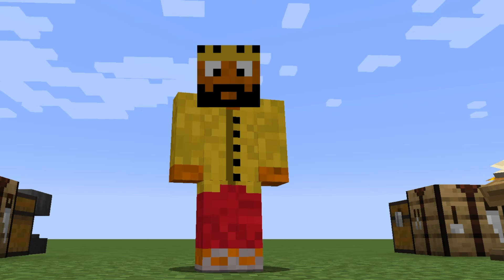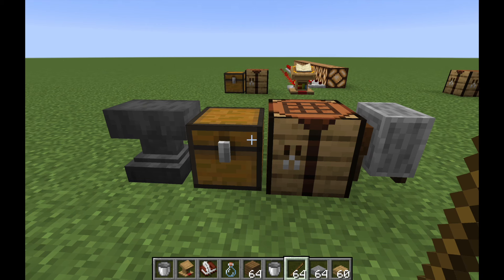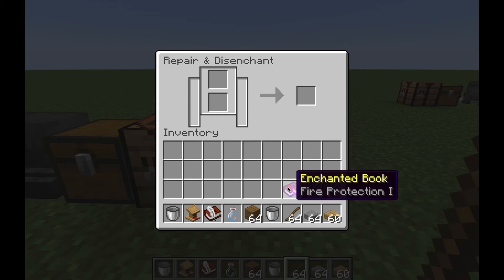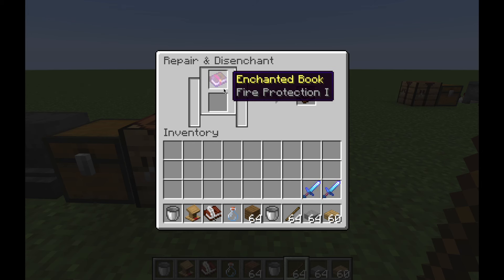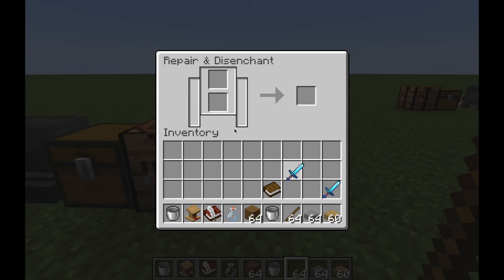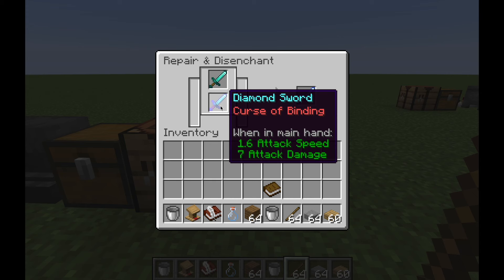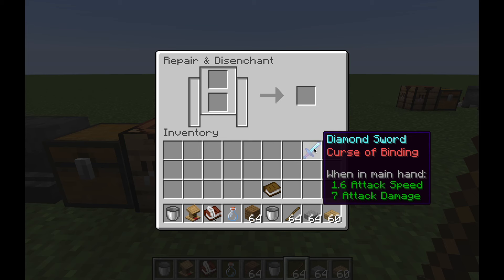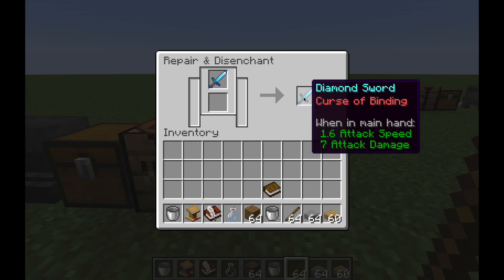Minecraft Grindstone: How To Use Grindstone In Minecraft?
Minecraft Grindstone: What does the grindstone do, what is the recipe, how is it different than the anvil, and anything else you need to know about the grindstone in minecraft.